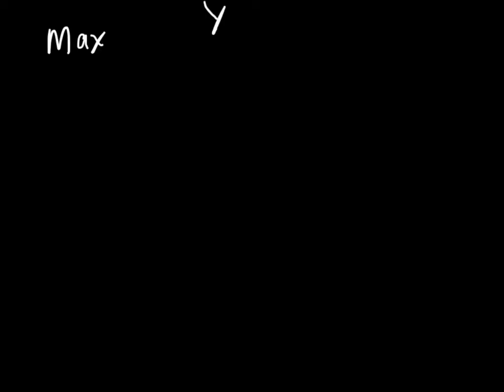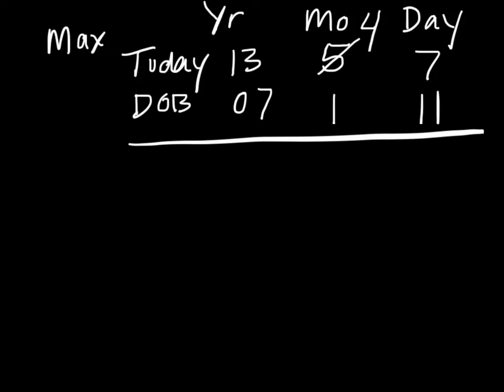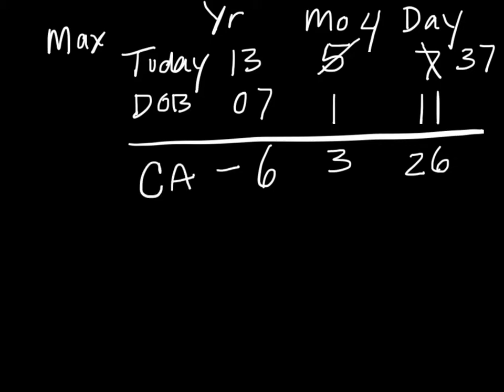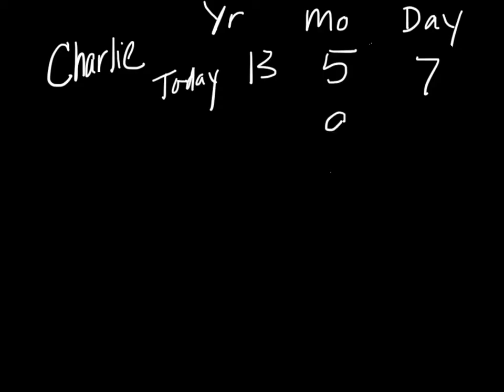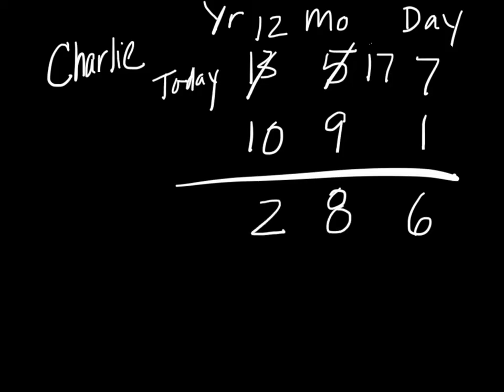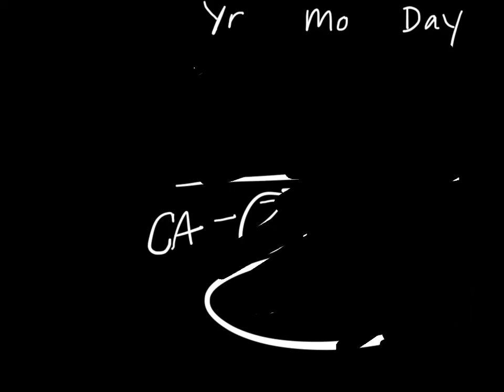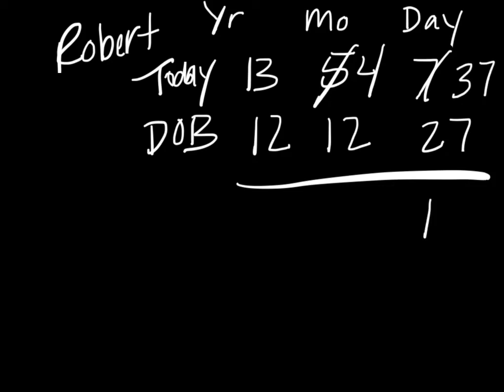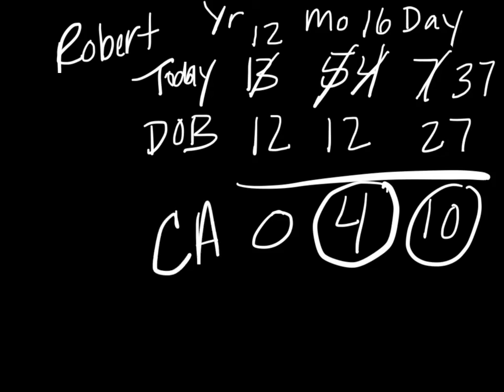Calculating chronological age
This video provides 3 examples for calculating chronological age of a child.